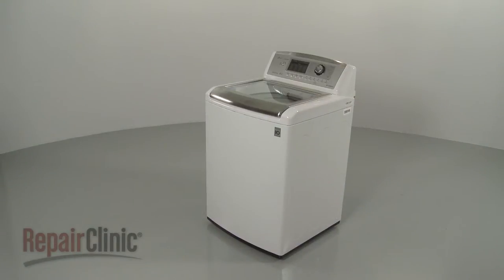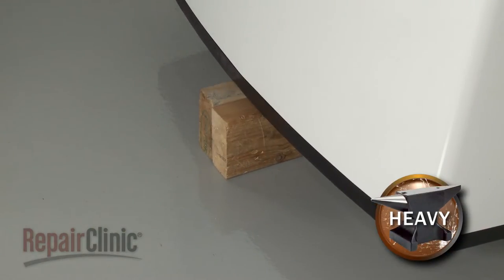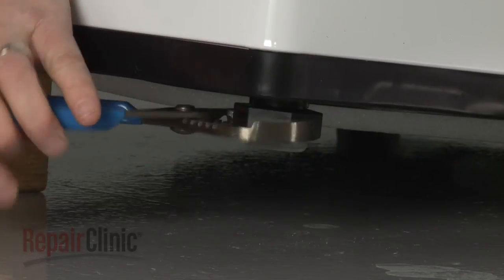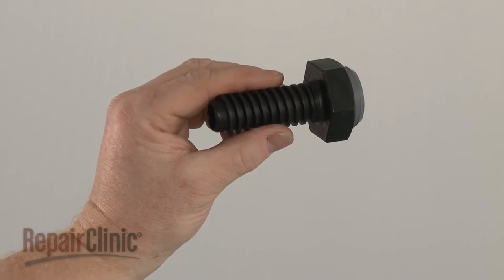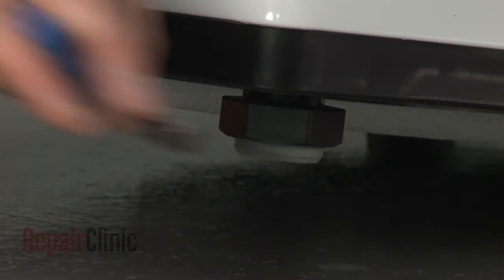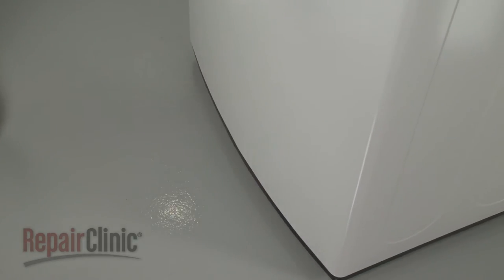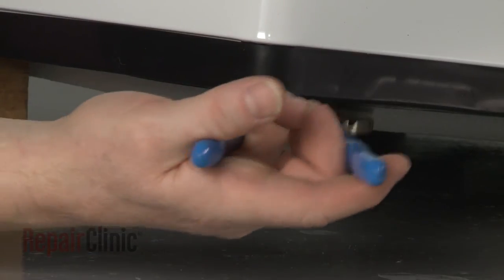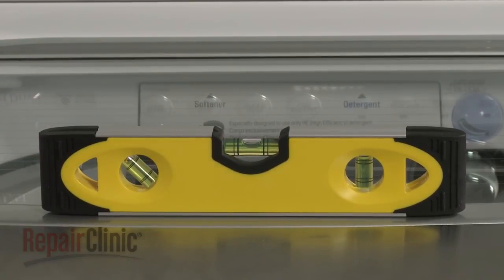LG Top Load Washer Leveling Leg Replacement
This video provides step-by-step repair instructions for replacing the leveling leg (or leveling foot) on a LG top-loading washing machine. The most common reason for replacing the leveling leg is when the washer is vibrating or shaking.

All of the information for this leveling leg replacement video is applicable to the following brands:
LG, Kenmore

Tools needed: channel-lock pliers